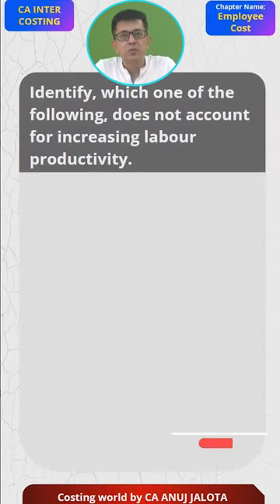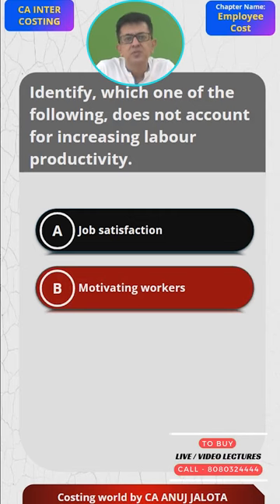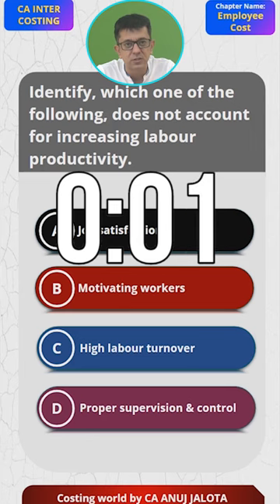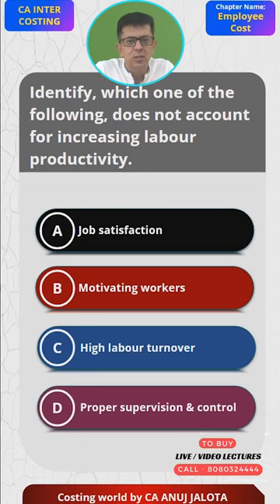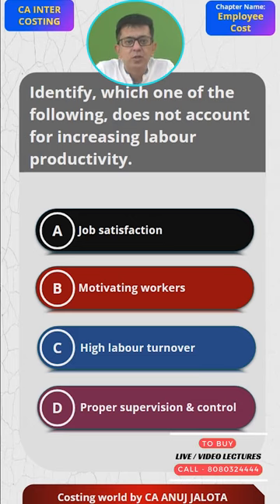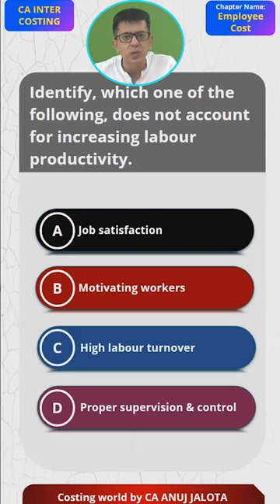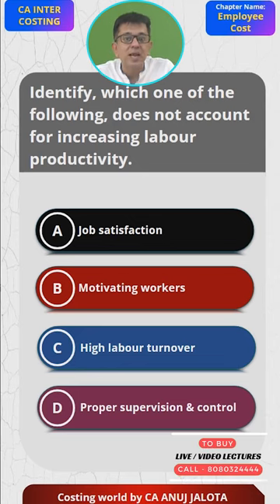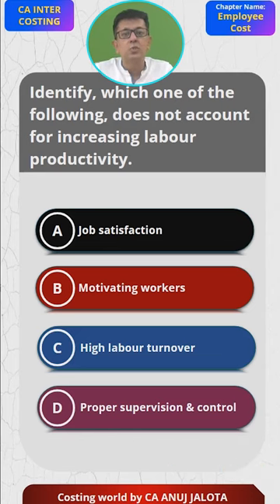Mastering - Employee Cost and Direct Expenses - of CA INTER || MCQ - 4 || Labour Productivity